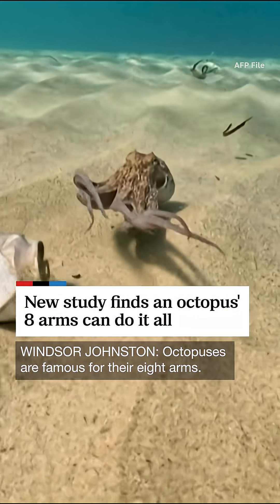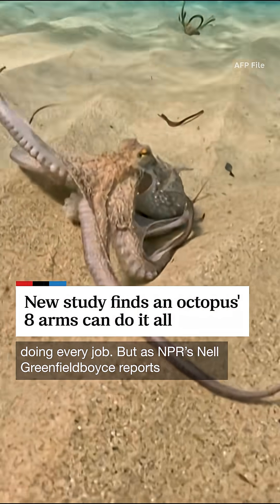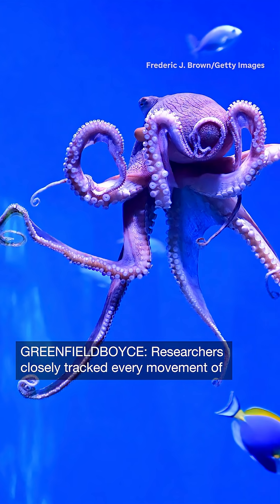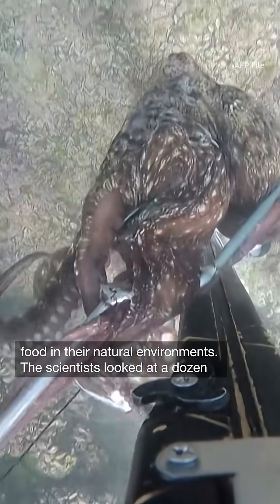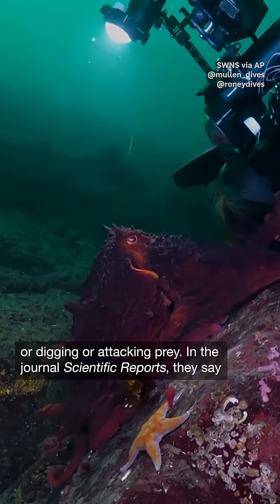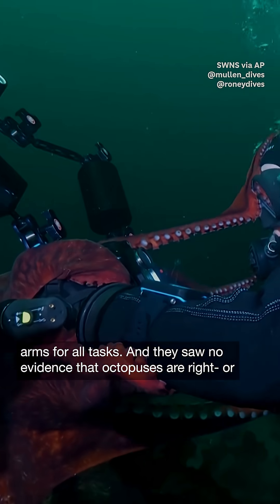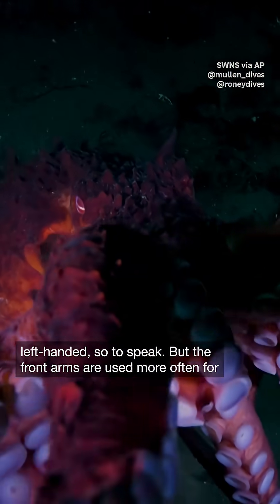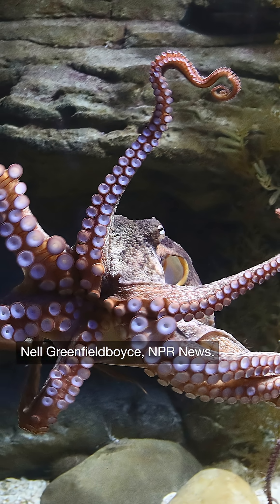New study finds an octopus' 8 arms can do it all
Octopuses are famous for their eight arms. Now, a new analysis in the journal "Scientific Reports" suggests that every octopus arm is capable of doing every job — but these highly intelligent creatures use some of their arms more than others.